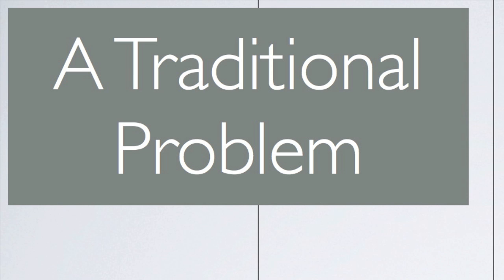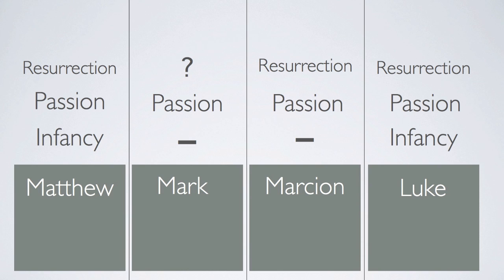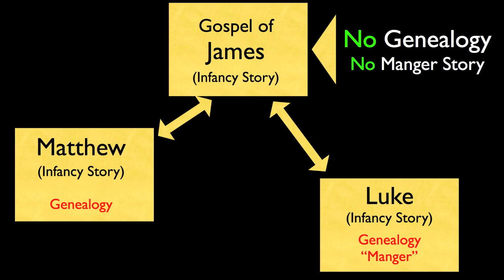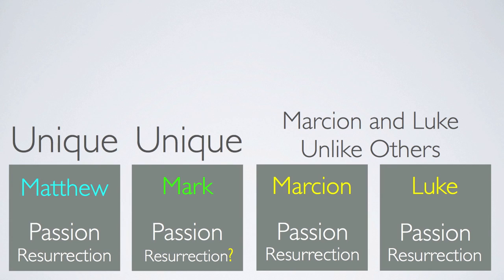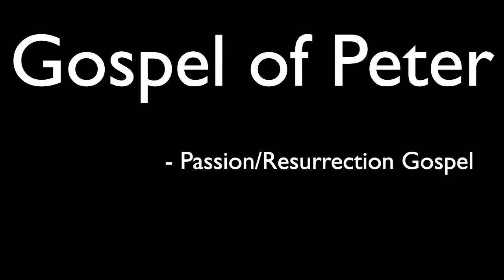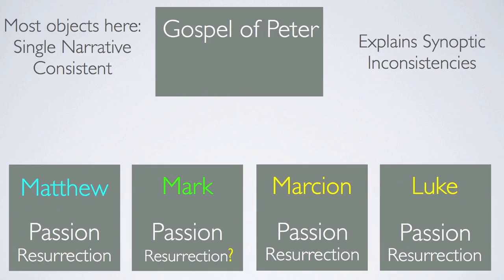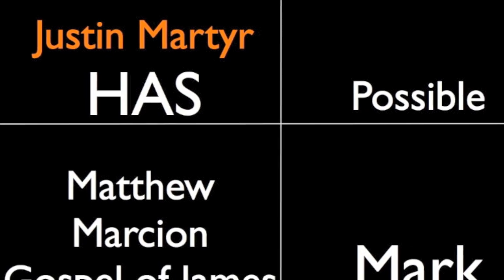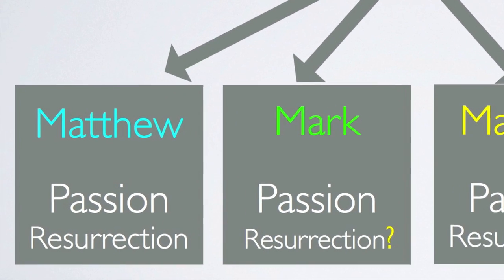Bib4. Gospel of Peter, the Synoptics, Justin Martyr, A Traditional Problem - Bible Dates 4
Another potential gem has to be explored.  Looks like I have to go through Justin Martyr again.

This video may or may not contain images under copyright.